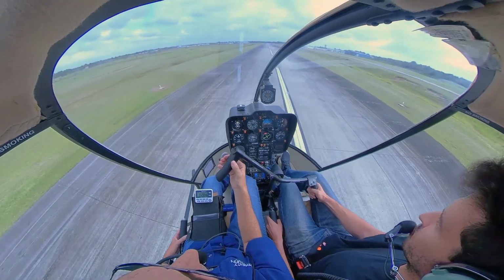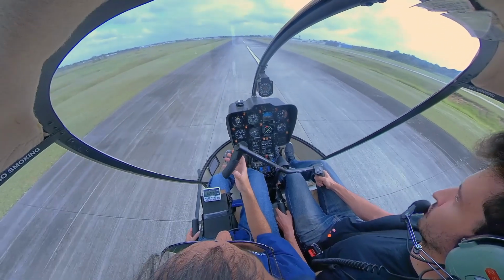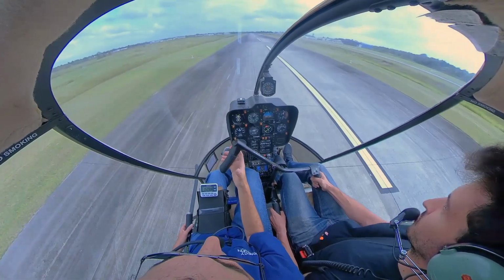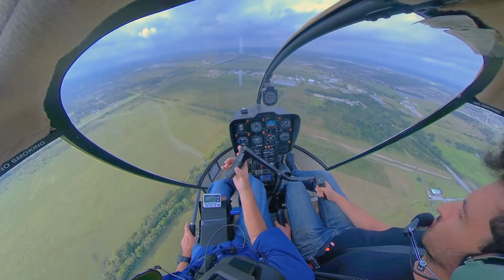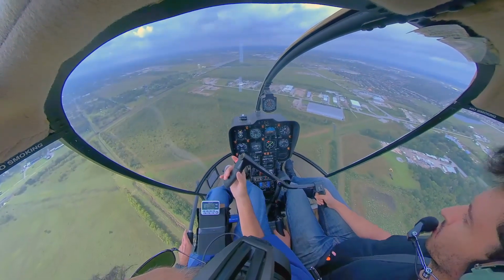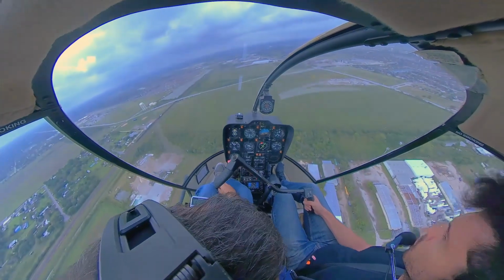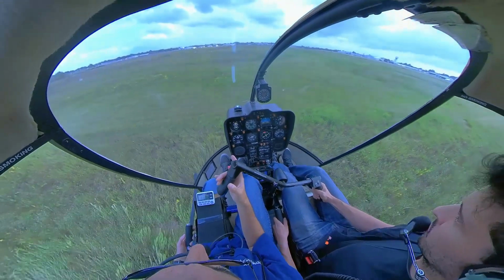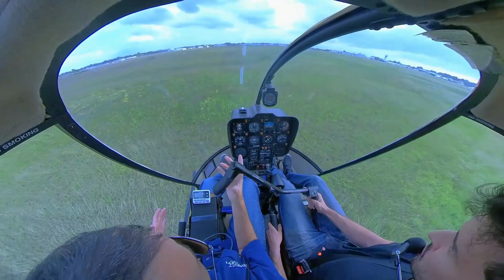How did I not crash flying a Robinson R22 Helicopter ?!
As a student pilot, I will share my training on a Robinson R22 from this very first step to wherever it takes me.
In this video of my 6th lesson, I am starting to get into the airport pattern of an uncontrolled airport, doing take off, pattern work and hovering.
I film using a insta360 one R camera.